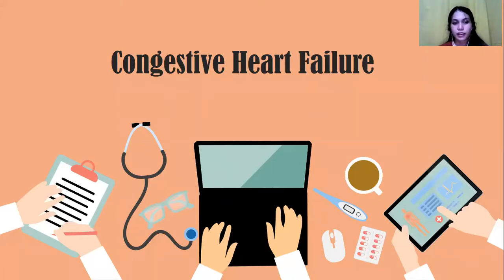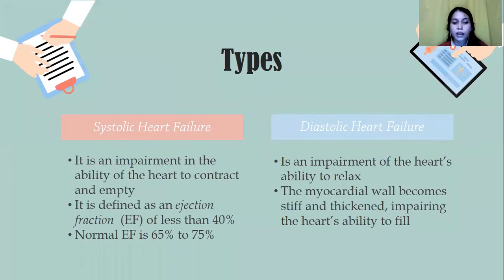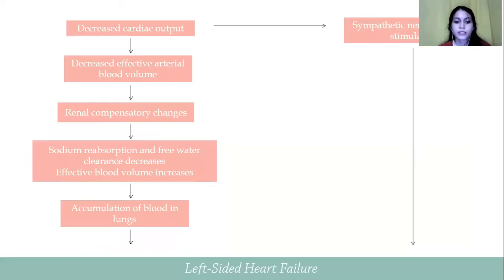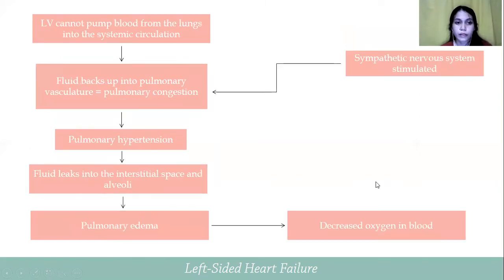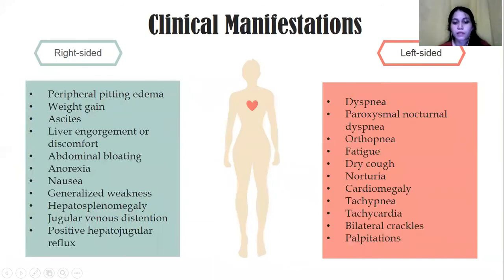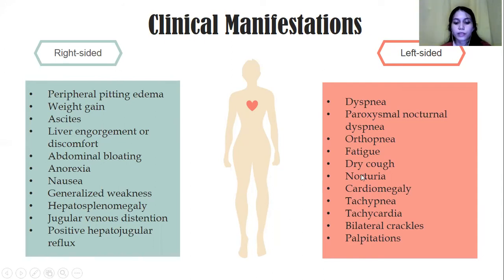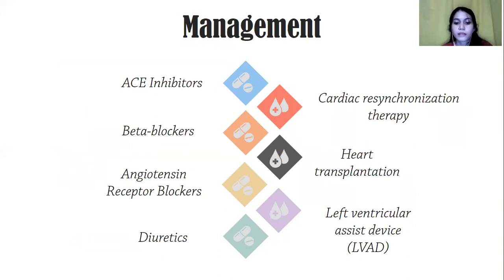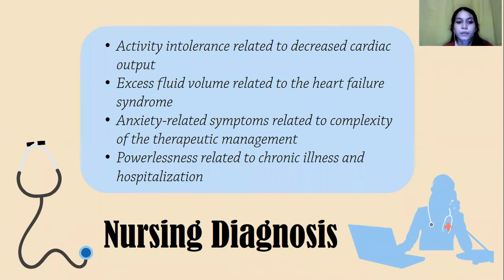Congestive Heart Failure